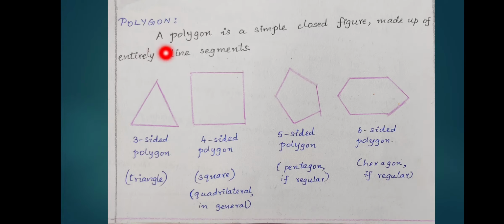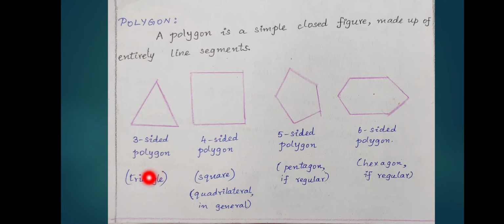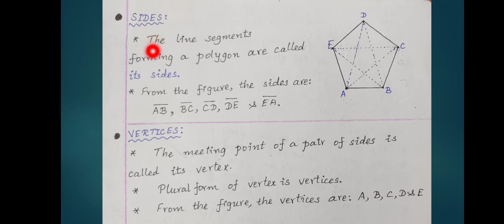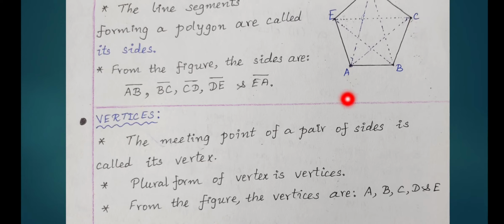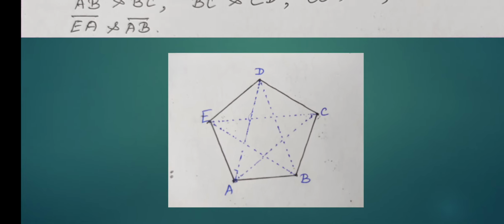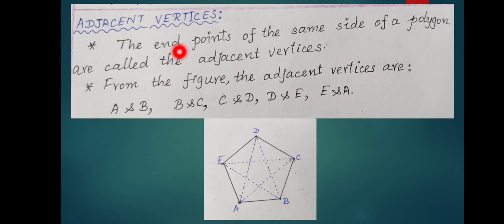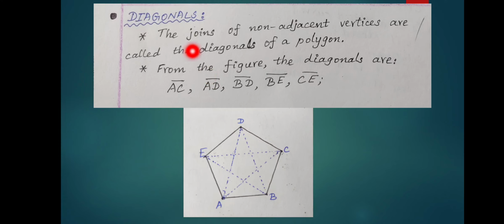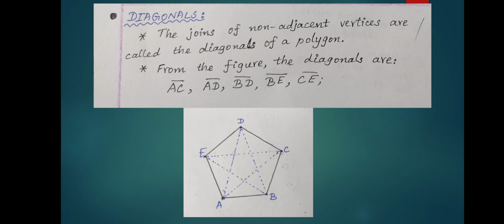POLYGON, SIDES, VERTICES, ADJACENT SIDES, ADJACENT VERTICES & DIAGONALS | BASIC GEOMETRICAL IDEAS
Definitions and examples are given with clear explanations.